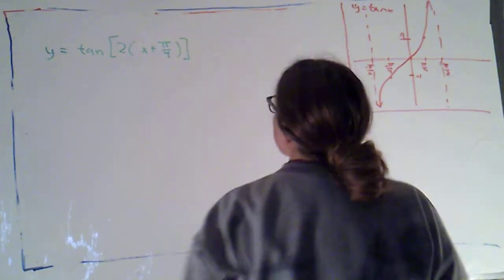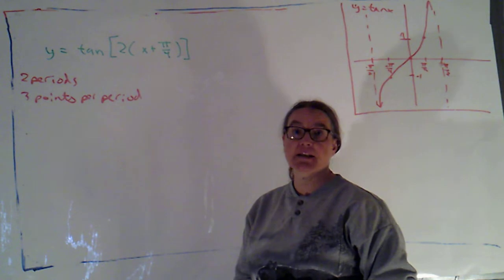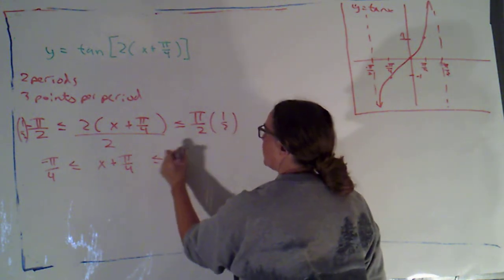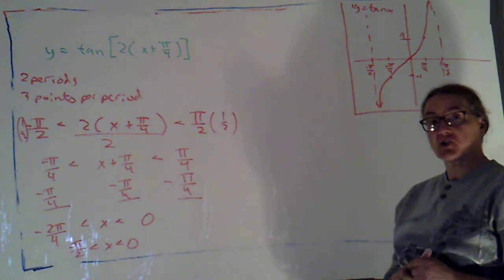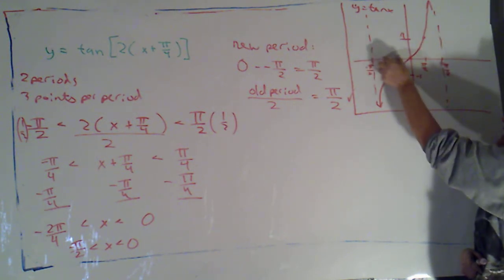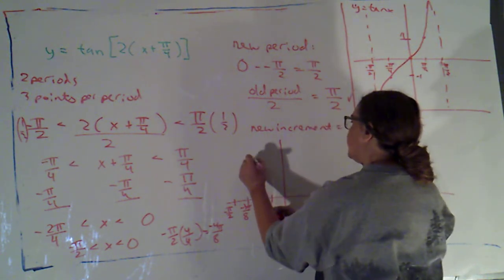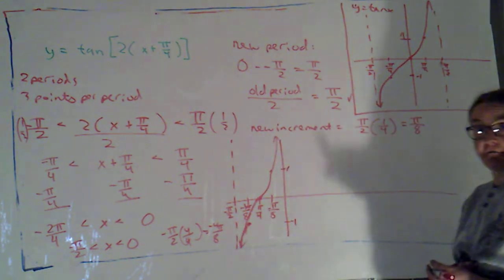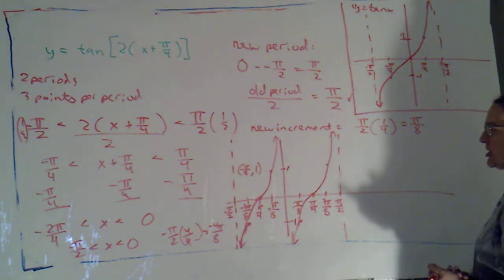Trig 4 3 part 3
Graphing transformations of tangent.